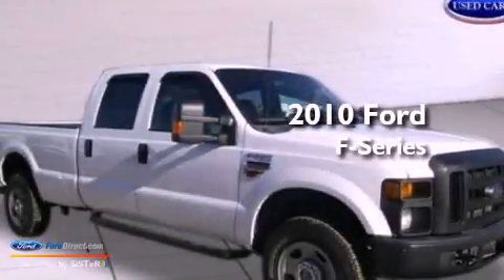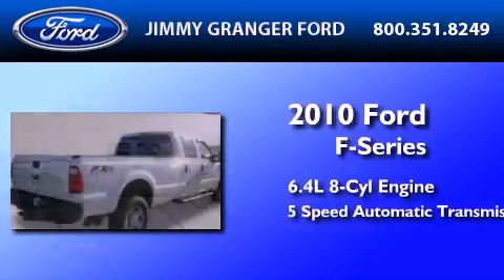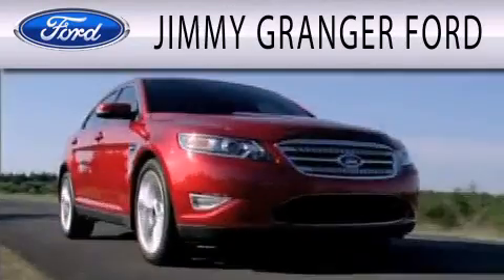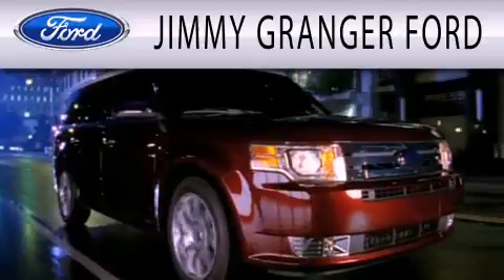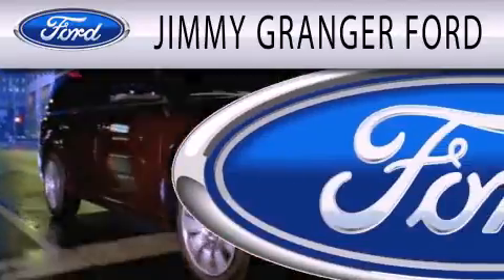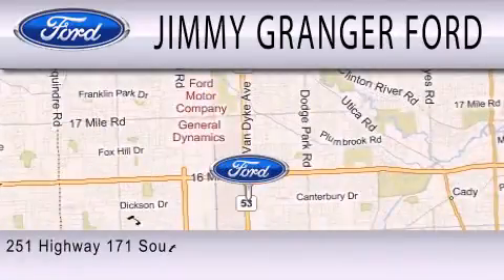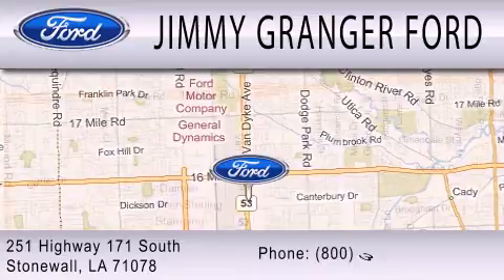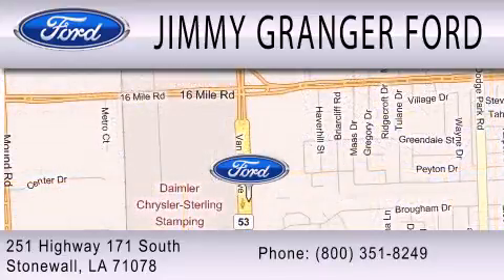2010 FORD F-350 Stonewall LA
Year : 2010
 Make : FORD
 Model : F-350
 Engine : 6.4L V8 32V DDI OHV TWIN TURBO DIESEL
 Trans . : 5-SPEED AUTOMATIC
 Exterior : OXFORD WHITE CLEARCOAT
 Miles : 101,428
 Interior : MEDIUM STONE
 Stock : 10562T